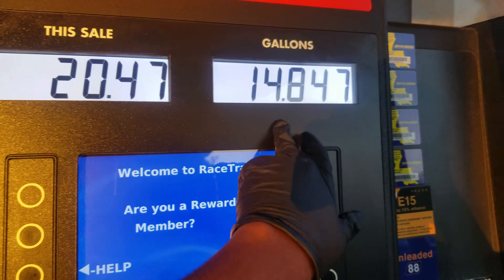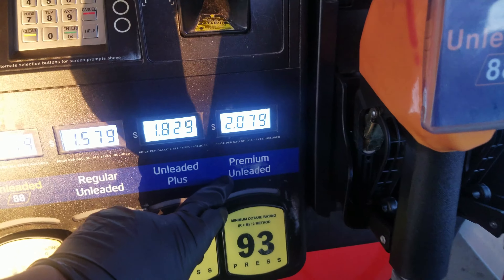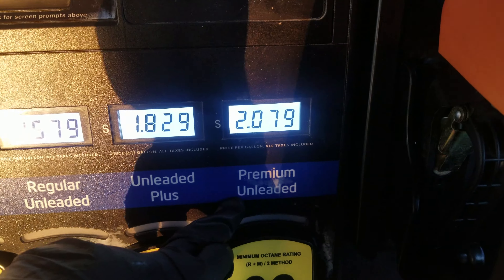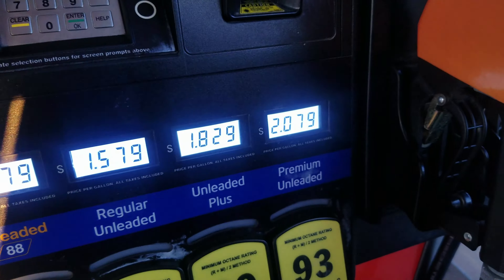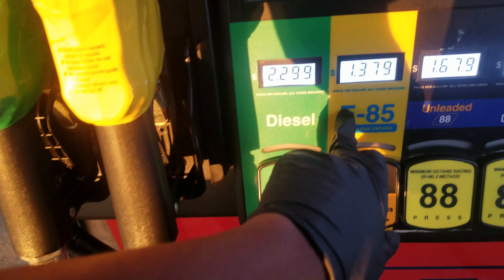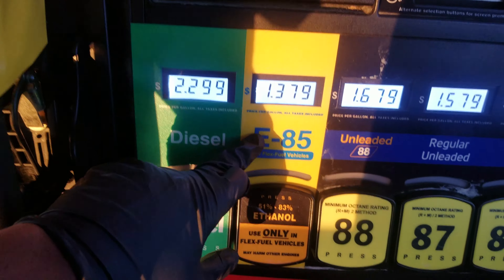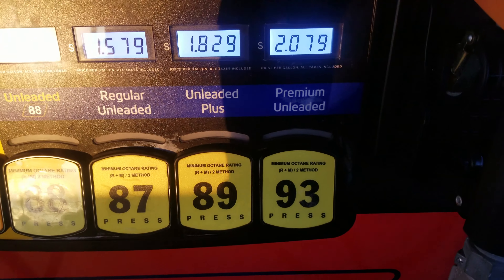MUST SEE Cost savings on Ethanol E85 vs 93 Premium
Cost savings on Ethanol E85 vs 93 Premium